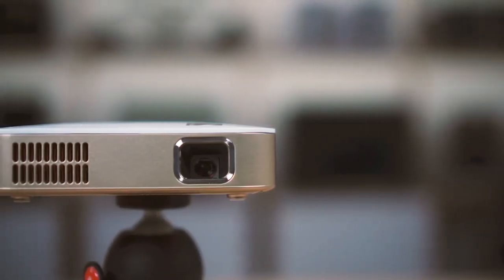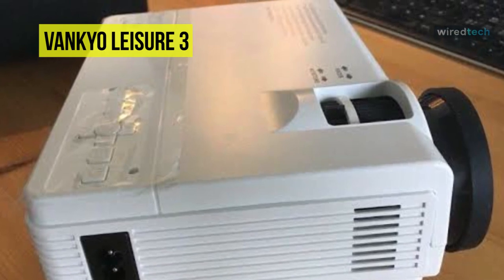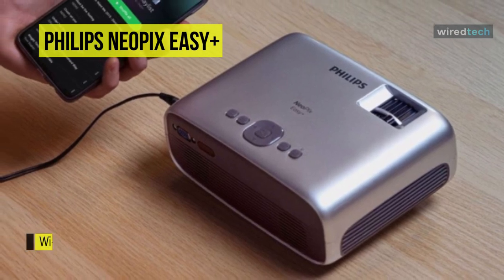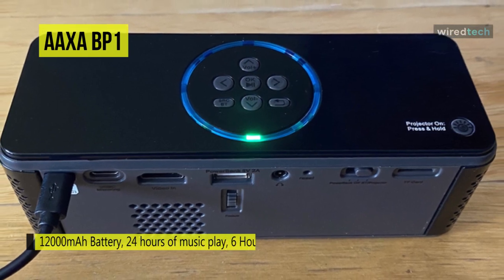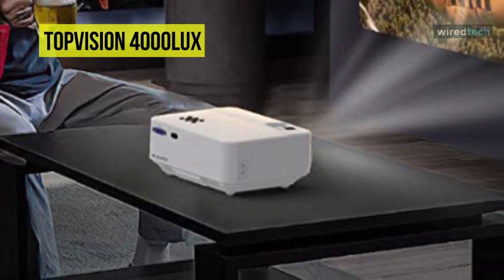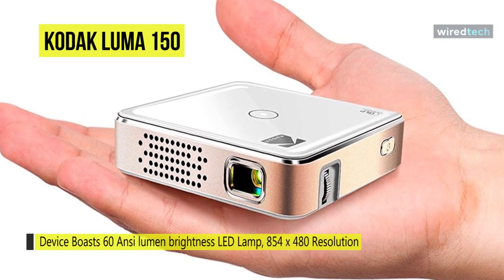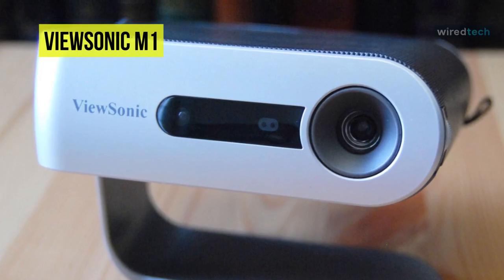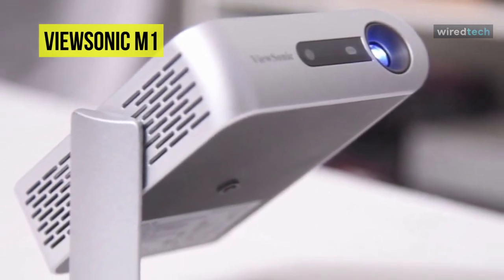The Best Cheapest Projectors For 2021 [Movie Nights]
Ola Amigo, We Have The Best Cheapest Projectors Fit For You Here!
➟ ViewSonic M1
➟ KODAK Luma 150
➟ TOPVISION 4000LUX
➟ AAXA BP1
➟ Philips NeoPix Easy+
➟ VANKYO LEISURE 3

00:00 Intro
00:30 VANKYO LEISURE 3
01:56 Philips NeoPix Easy+
03:13 AAXA BP1
04:23 TOPVISION 4000LUX
05:51 KODAK Luma 150
06:51 ViewSonic M1

A projector is one of the best options to enhance your home theatre or meeting room. It is a valuable device that can bring more life to your visuals and upgrade your screen time experience. In this video, we have listed the top 6 best cheapest projectors you can get in 2021.

Our list begins with the VANKYO LEISURE 3. This Vankyo Leisure 3 is a single-chip LCD projector that uses white LEDs as its illumination source.  Its upgraded LED lighting provides a 40% brightness than an ordinary projector. And its 1920x1080 resolution and 2000:1 contrast ratio are ideal for home entertainment. Furthermore, its dual-fan system based on advanced noise reduction technology can do the annoying airflow problem of overheat and noise. As well as its innovative cooling system will let you work smoothly and quietly by ensuring you a relaxing time. Its built-in Hi-Fi level speaker provides an excellent and loud sound quality in different scenes. Also, you can connect an external speaker to get better sound quality. And it provides a watching size from 32-inch to 176-inch with a projection distance between 4.9ft to 16.4ft. And a projection distance of about 6.5 ft is recommended for viewing distance. Overall, we can say that its small and compact design, easy-to-operate menu, simple settings and easy to carry, 170-inch large screen, excellent visual and audio experience, and high-resolution projection are ideal for watching movies and sports, games, and parties.

Next is the Philips NeoPix Easy+. This NeoPix Easy+ wireless projector offers wireless connectivity to screen mirror the content of your smartphone, laptop, or tablet via Wi-Fi. Its powerful LED light source displays rich, vivid colors and will last up to 30,000 hours. And its power consumption is far lower than a regular lamp-based projector. Moreover, its keystone correction combined with the focus technology allows you to fine-tune images to your needs and place your projector at any distance. And it can project images and videos up to 80-inch from less than 2 meters from the wall. Plus, its built-in stereo speakers produce deep room-filling sound. And it will also enable you to connect the external boomboxes or soundbars wirelessly to bring life to your movies and gaming sessions. You can connect any multimedia devices such as set-top boxes, PC, MAC, gaming consoles, and streaming devices like Fire Stick or Apple TV with USB, HDMI, or MicroSD ports, and access to unlimited content by connecting to any innovative gaming console or TV boxes like Fire Stick or Apple TV.

Next is the AAXA BP1. This AAXA Technologies BP1 100-Lumen Portable Projector can project almost anything wherever you want. It can project images up to 60 -inch diagonal and has a built-in battery, which will also charge your compatible mobile device. And its Bluetooth technology lets you use the BP1 as a portable speaker with dual onboard 6W speakers. Moreover, it sports an HDMI input, a MicroSD slot, and a USB port with an integrated media player to playback your digitally stored images, videos, and music. And its USB Type-C port lets you mirror content from your compatible mobile device or laptops, such as the latest Macbook Pro 2019 edition, iPad Pro, Samsung Galaxy S9/S10, and more. Besides, its battery provides up to 24 hours of music streaming and six hours of mobile device charging. And if you need a 254 cm diagonal screen, you can place the projector lens 3.7 m from the screen.

Next is the TOPVISION 4000LUX. This TOPVISION smart projector with mirror display offers a complete home cinema experience. It has upgraded to 4000lux, which is brighter than other 3000lux led projectors.